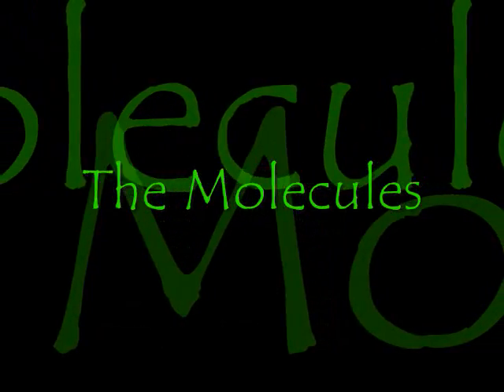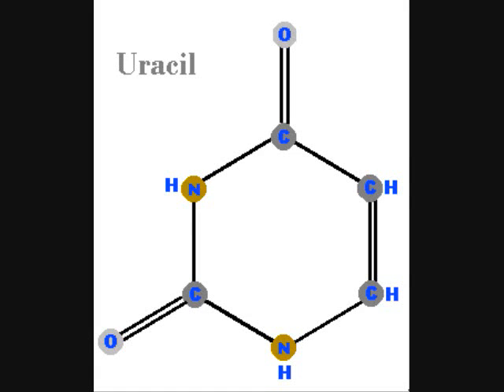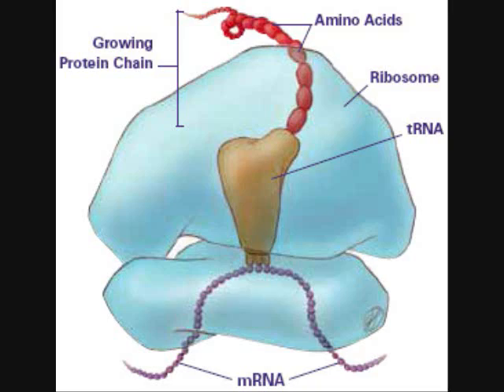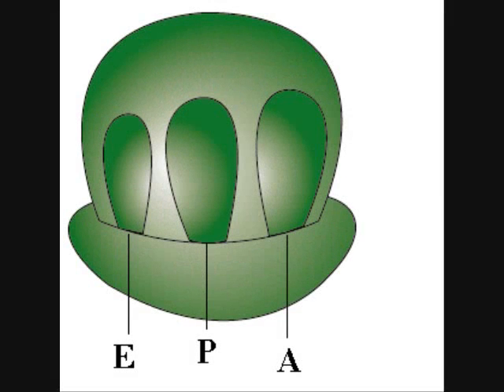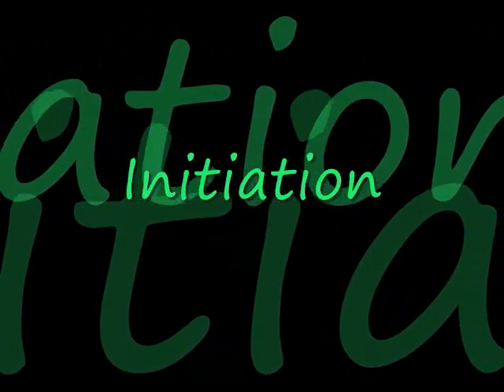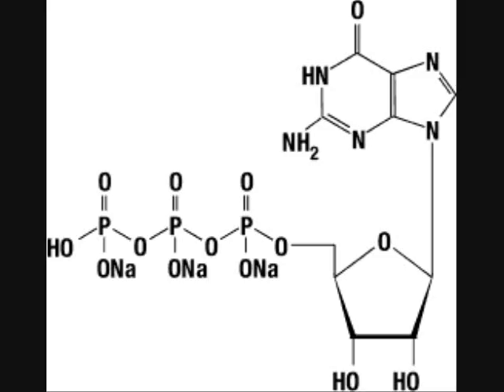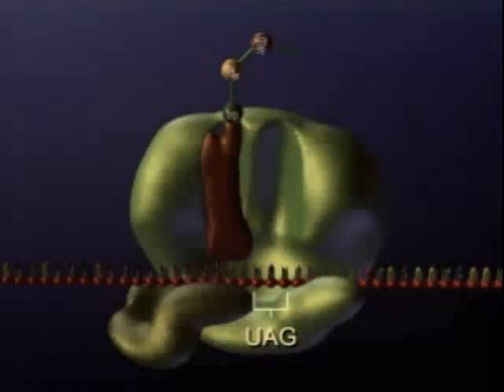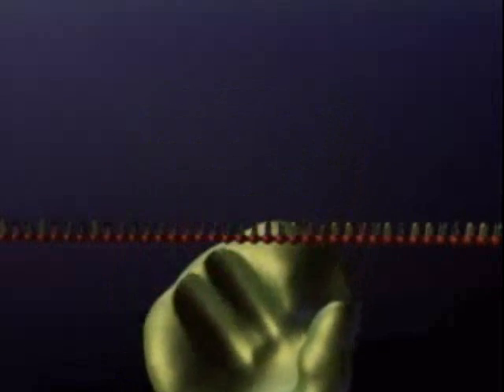The Exploration of Protein Synthesis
A movie clip explaining protein synthesis.